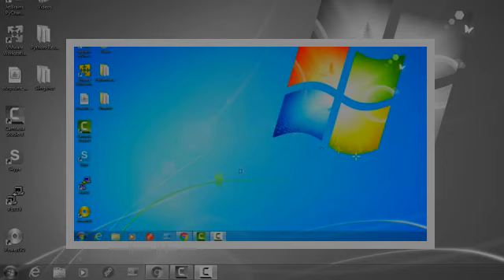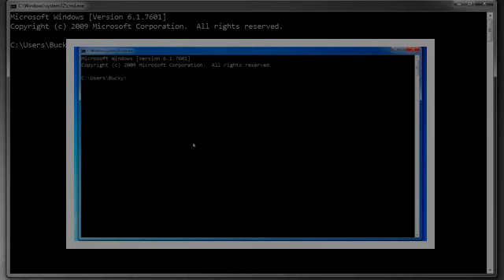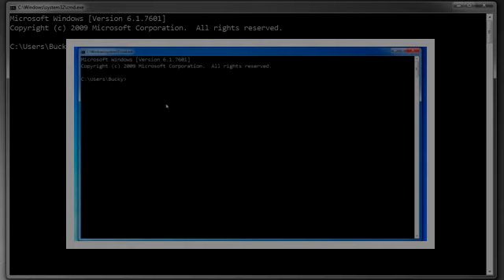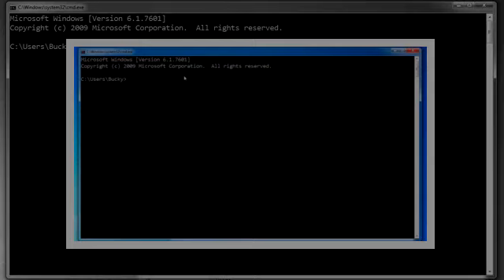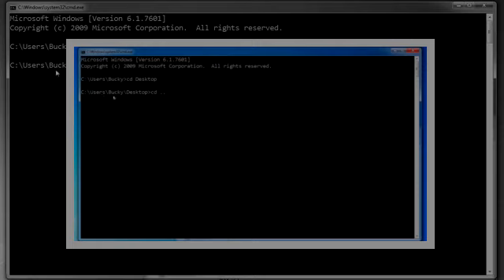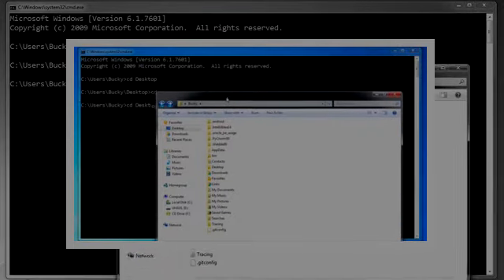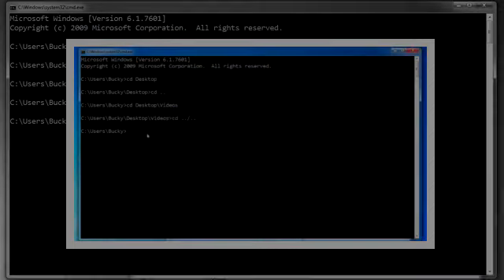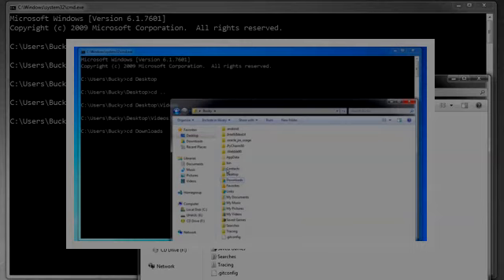Windows Command Line Tutorial 1 Introduction to the Command Prompt